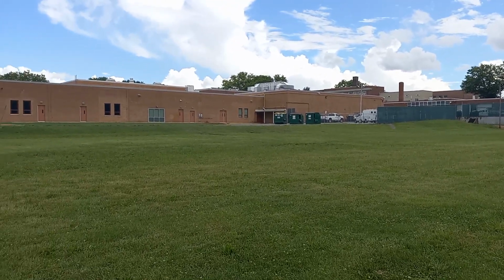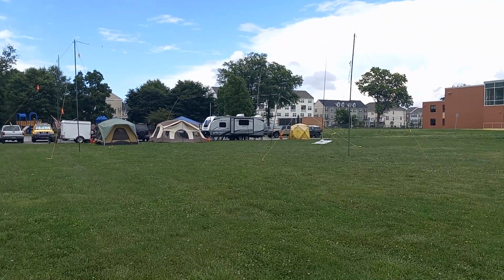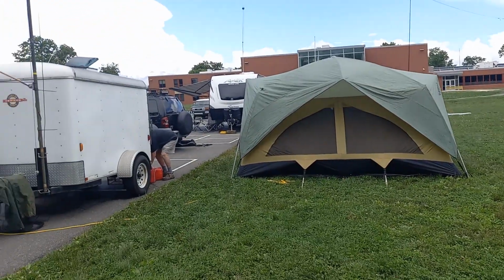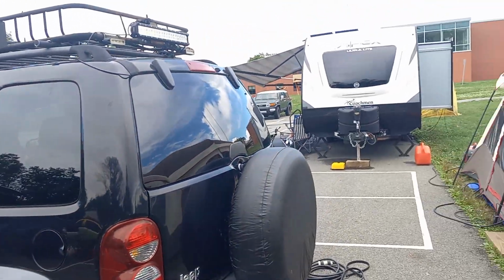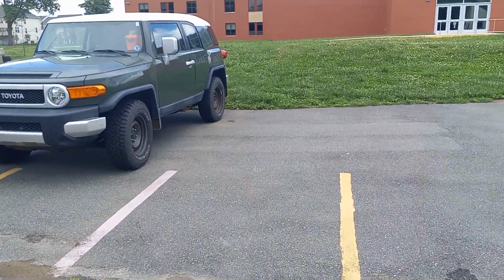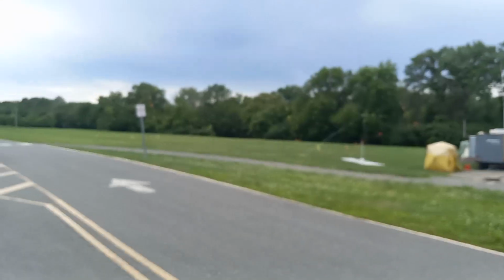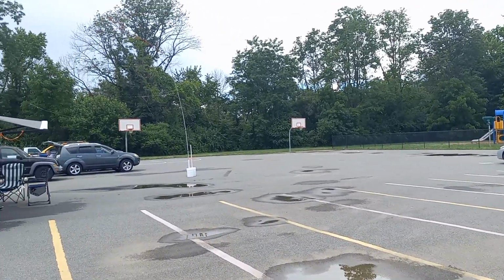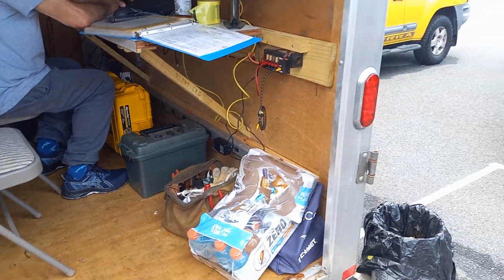Field Day 2023 Claymont Delaware, W3DRA